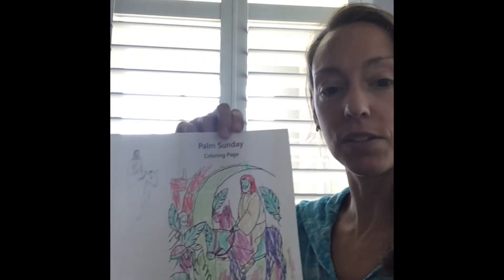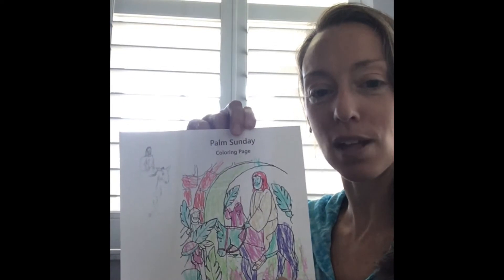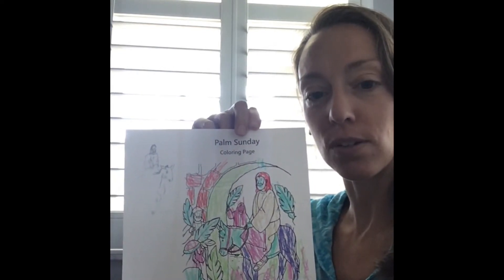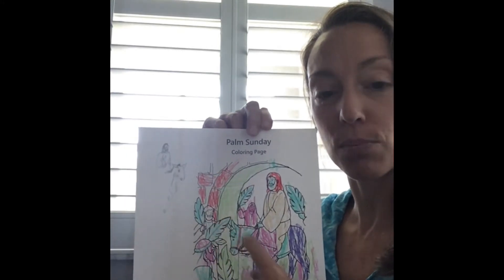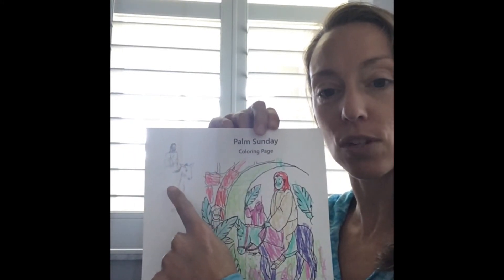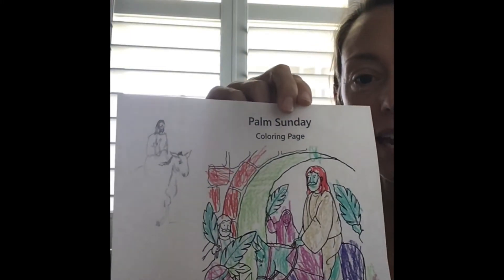1080p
Holy Week Art Lessons with Mrs. Gonzalez